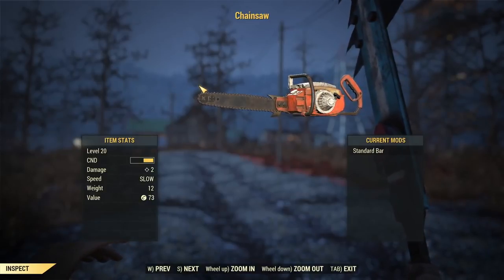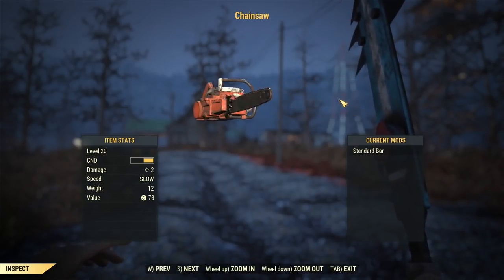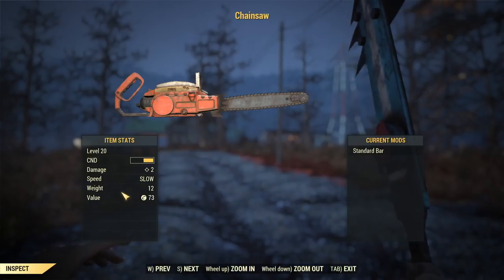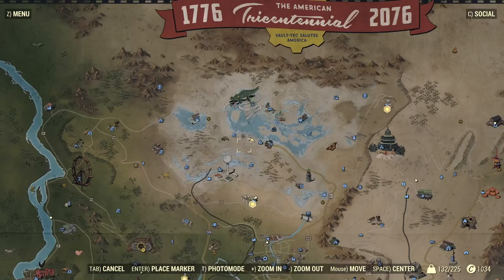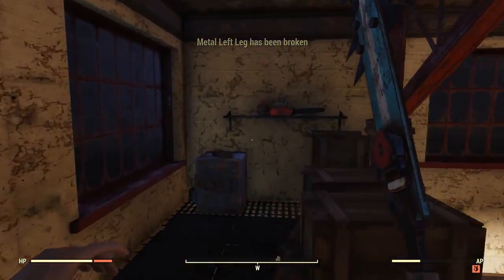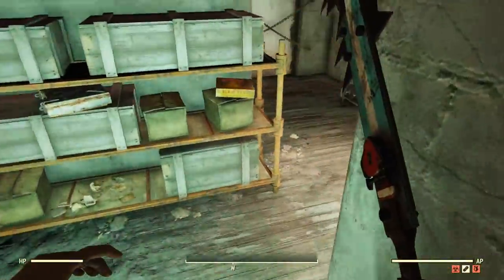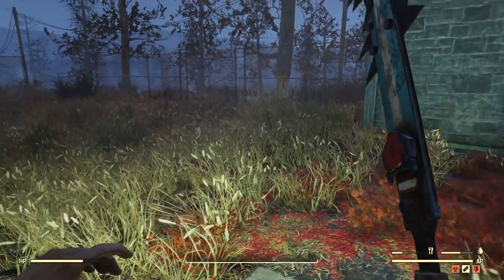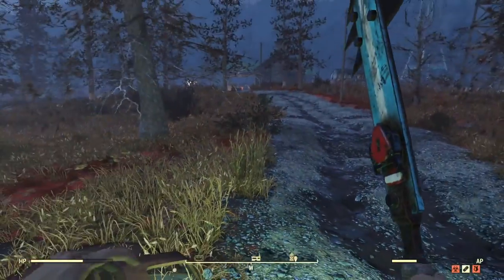FALLOUT 76 Rare Weapon Guide - Chainsaw (All Spawns)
Hello and Welcome to another video, I will be showing you a few locations of the Chainsaw in Fallout 76. This is an episode of my new Fallout 76 guides in this series I will be bringing you all sorts of guides for  Fallout 76 plain and simple.  Keep in mind this is 100% filmed from my Point Of View and the item in this guide may or may not be at the location described if someone else has already taken it, if you get to the location I show in the video and your item is not their simply restart your game until you find the item at the location.